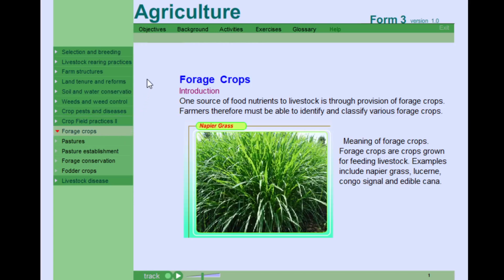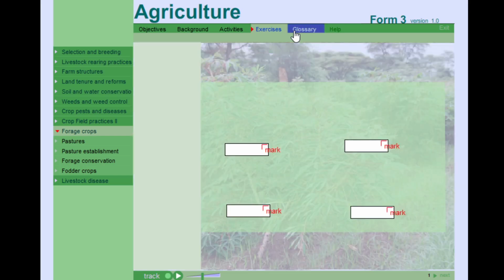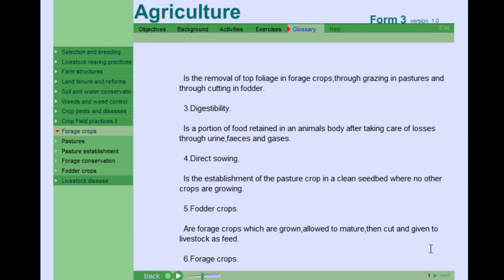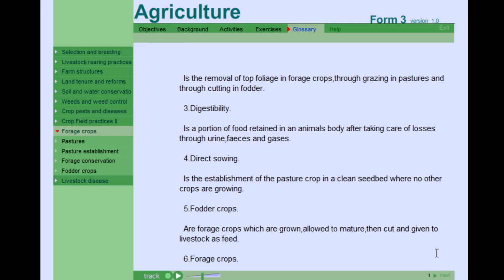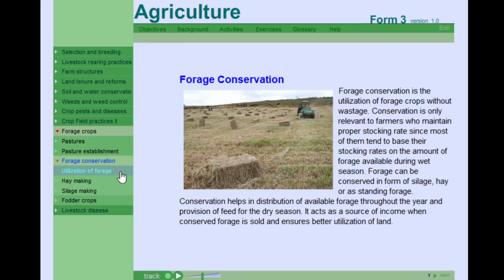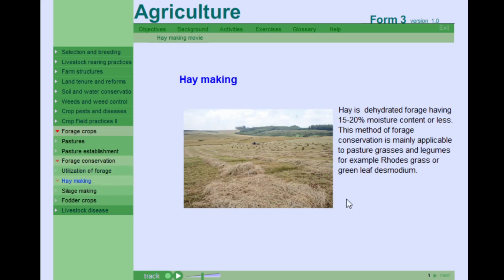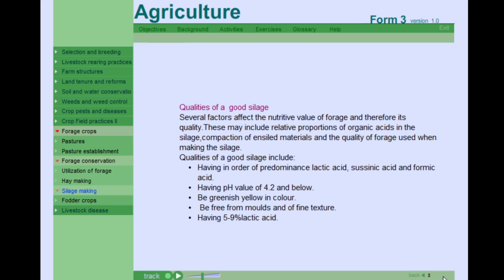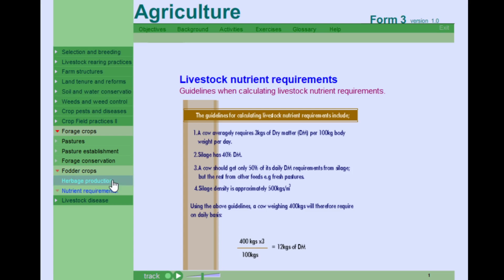Agriculture FORM 3